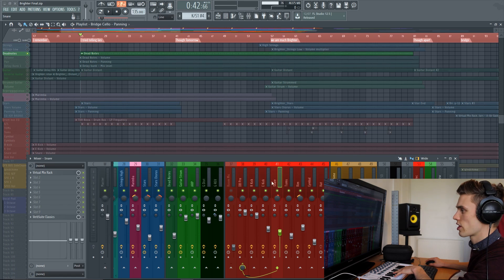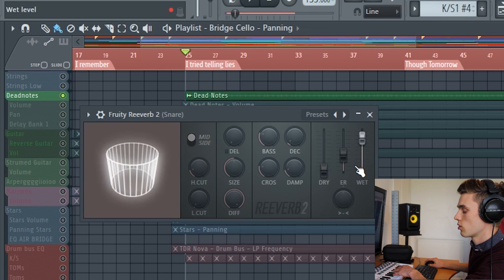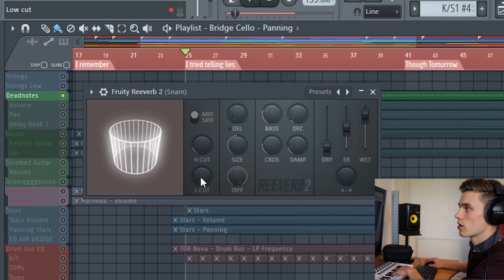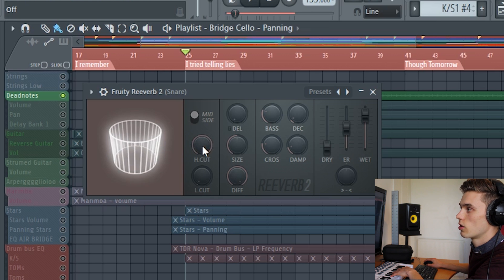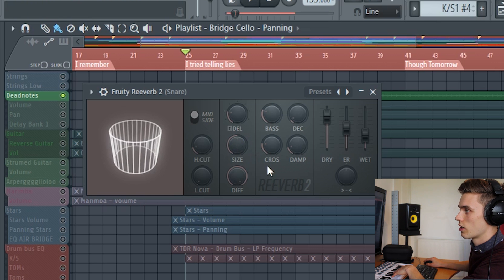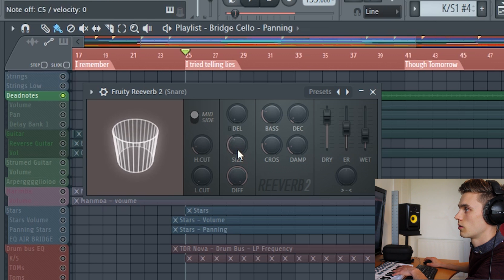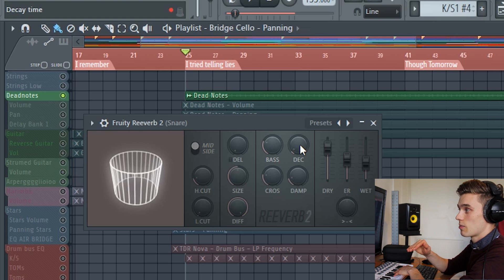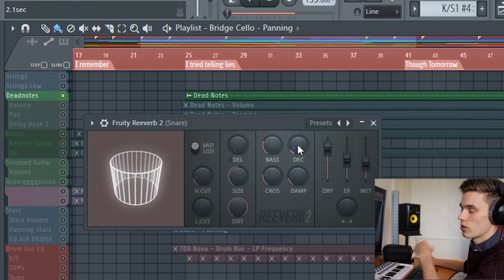How To Use Fruity Reeverb 2 - FL Studio Basics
Fl Studio Reeverb 2 Tutorial.